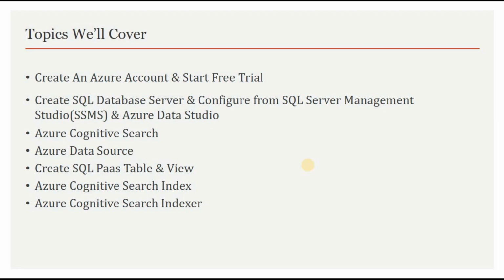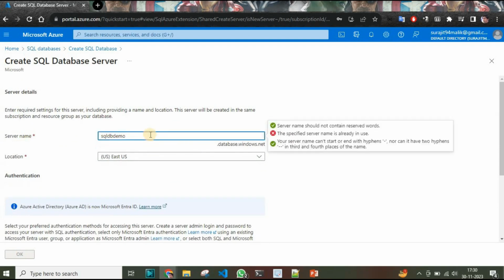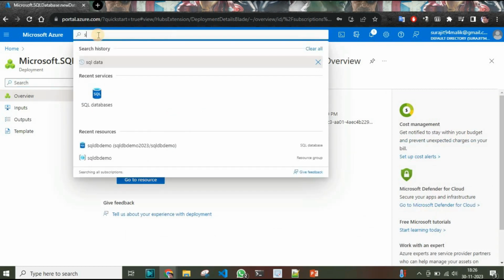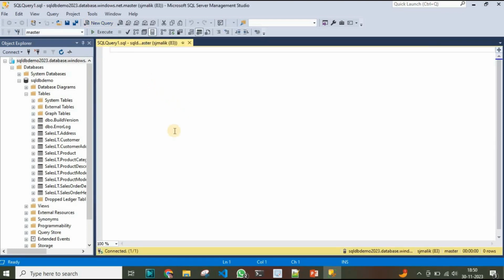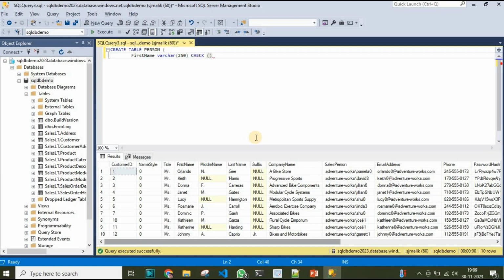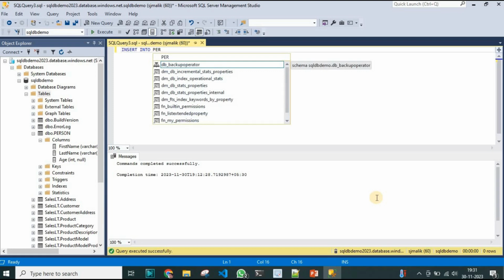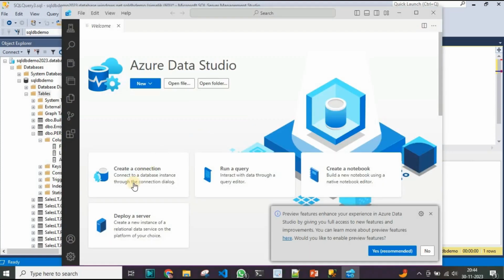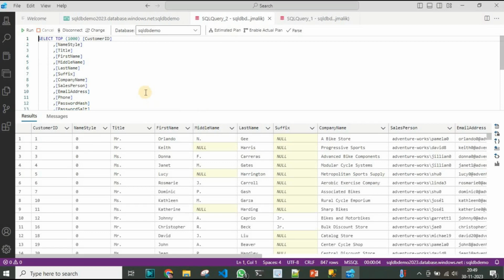Create SQL Server, Database, Connect Using SSMS & Azure Data Studio |Microsoft Azure Tutorial Part 2